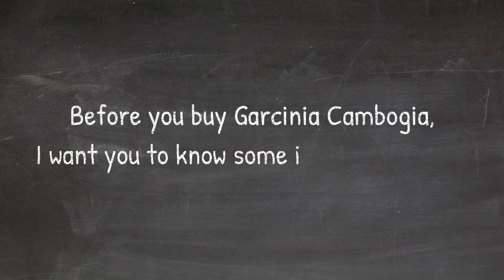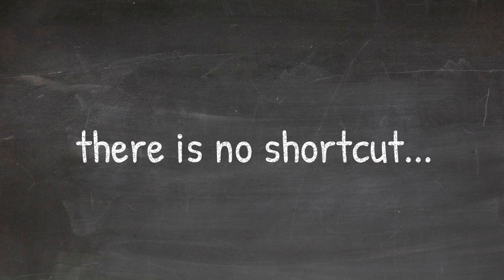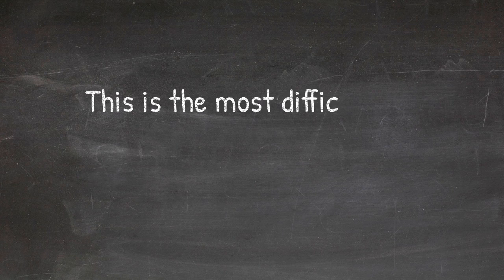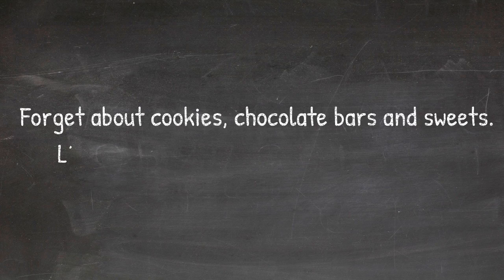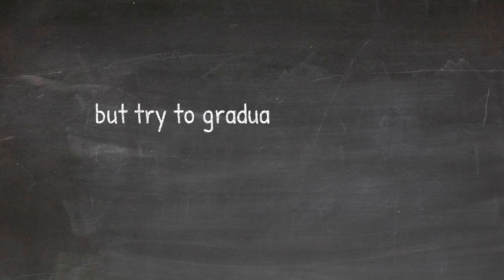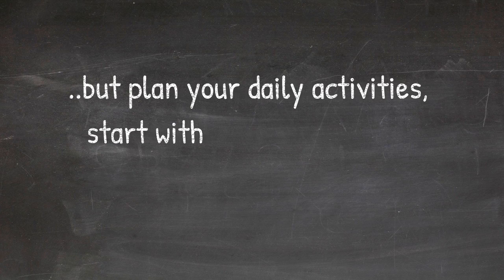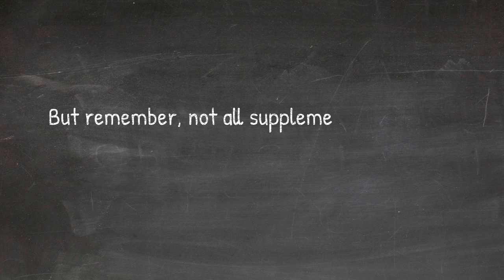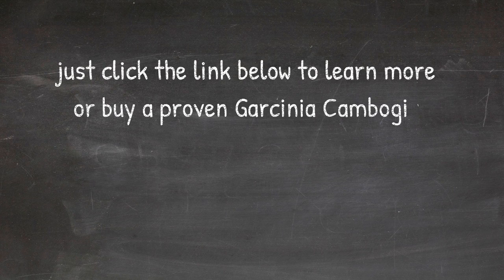Garcinia Cambogia Extract - Don't Buy Garcinia Cambogia Until You Watch This VIDEO!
Robert Holder - Garcinia Cambogia Extract - Don't Buy Garcinia Cambogia Until You Watch This VIDEO! - Robert Holder

garcinia cambogia review - garcinia cambogia reviews.
Tru body wellness garcinia cambogia review moreover first need people behind it need should many me as properties extract unlike results great, about serotonin

pure garcinia cambogia.
Considering that, we dug through a ton of Pure Garcinia Cambogia Reviews websites, discussion forums and shopping sites to analyze some of the user reviews left on some popular brands of pure Garcinia Cambogia supplements 8 maj 2016 - Potential Garcinia Cambogia Side Effects If you are looking for where to buy Garcinia Cambogia then you are on the right place

This is after all only a way to eat weight loss garcinia cambogia reviews for weight loss garcinia cambogia reviews seven weight loss garcinia cambogia reviews days and that's all

I want to give special thanks to Robert Holder for releasing Garcinia Cambogia Extract - Don't Buy Garcinia Cambogia Until You Watch This VIDEO!.

Jennifer Lopez Tells Dr. Oz Her Beauty Secrets
Warnings Garcinia Cambogia HCA - Watch Before You Buy
**WARNING** Garcinia Cambogia Side Effects - Watch This Video Before You Buy Garcinia Cambogia
Where Can I Buy Garcinia Cambogia And What Is the Garcinia Cambogia Price?
How Does Garcinia Cambogia Work? Must See
What happens when you stop taking Garcinia
Do Not Buy Garcinia Cambogia Extract Till You See This!
All-Natural Weight-Loss Aids
Garcinia Does Not Work Taken This Way - Avoid Garcinia scams
How To Use Garcinia Cambogia And ORGANIC Braggs Apple Cider Vinegar Drink Recipe For Weight Loss
Garcinia Cambogia Extract Reviews & Side Effects by Dr Lisa Sanders
One month before stroke your body will send you these warning signs don't ignore them
Garcinia Cambogia Weight loss Before & After
Garcinia Cambogia and Apple Cider Vinegar Diet: Day 1
3 Healthy Ways to Use Apple Cider Vinegar
Why Dr Oz Hates Garcinia Cambogia
How To Take Garcinia Cambogia | DEADLY Garcinia Cambogia Side Effects
Garcinia Cambogia Dosage – How Much Should You Really Take & Reviews And Recommendation
Garcinia Cambogia Side Effects - You Could Be A Victim!
Apple Cider Vinegar | Garcinia Cambogia ( Weight Loss Update)
DoctorOz
Nutrition Forest
Steven Harris
Where Can I Buy Garcinia Cambogia
Evelyn Espinoza
Miranda Trux
Ricardo Shannon
DoctorOz
Best Garcinia Cambogia in Canada
I Love Garcinia Cambogia
DrLisaSanders
Life Well Lived
Jessika Daily
Shaneil
DoctorOz
Green Tree Lifestyles
Femniqe
Jay Edwards
MissMadam Vlogs

Take a look at Robert Holder stats and you'll understand why I am a fan.

Video Title: Garcinia Cambogia Extract - Don't Buy Garcinia Cambogia Until You Watch This VIDEO!